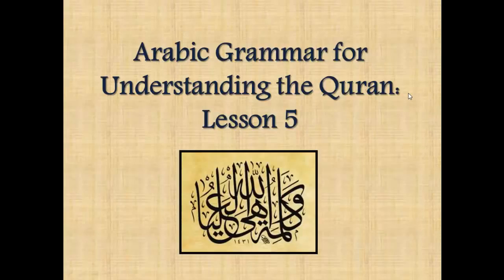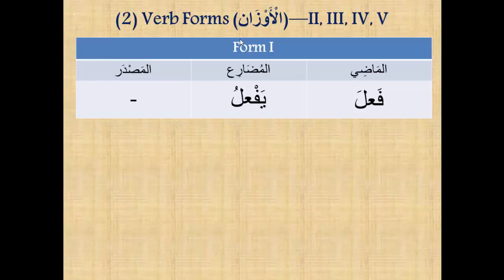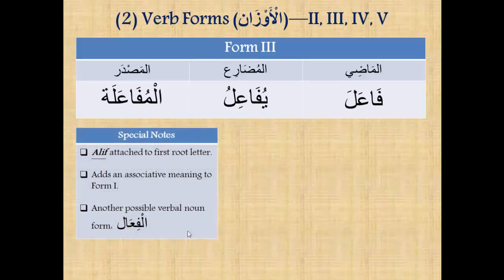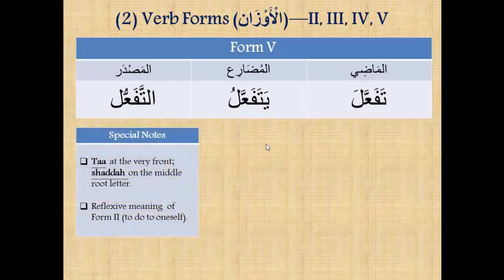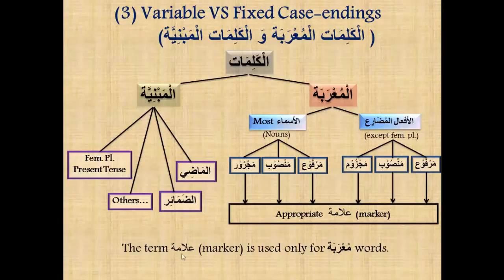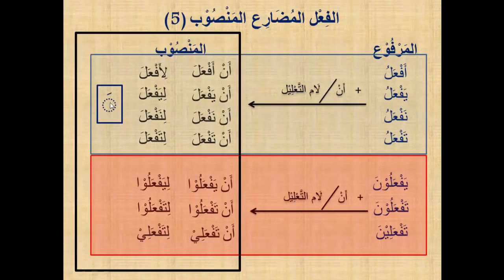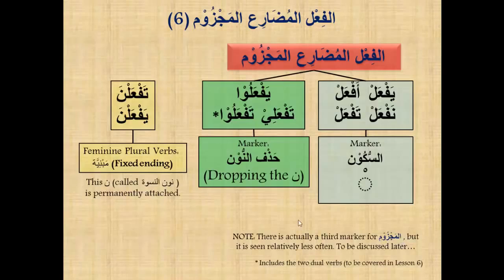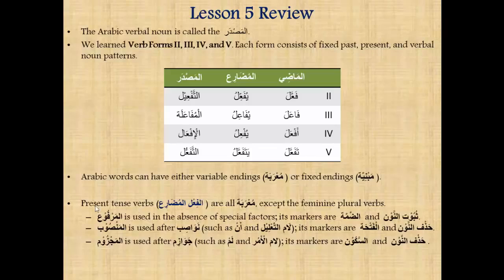Learn Arabic Lesson 5 Arabic Grammar for Understanding the Quranvia torchbrowser com 1